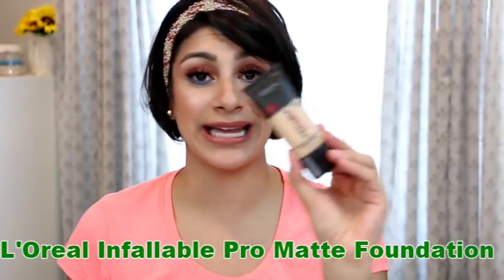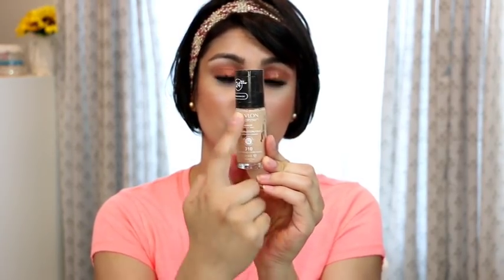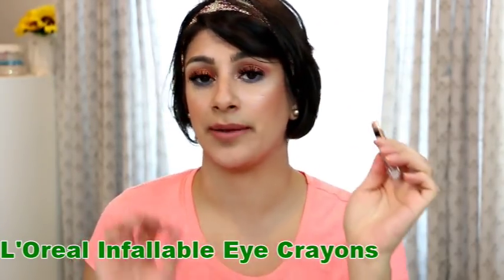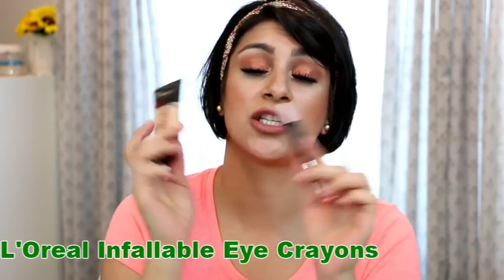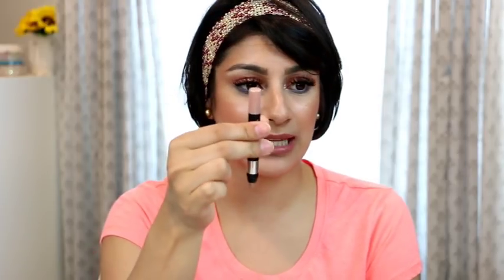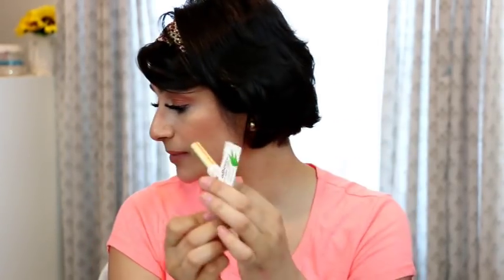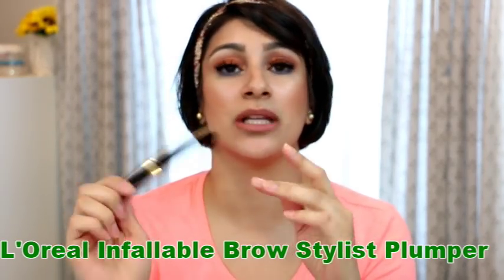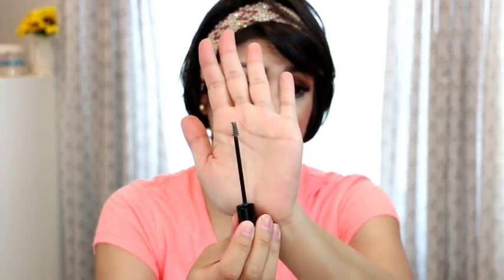DRUGSTORE STAPLES IN MY EVERYDAY ROUTINE DRUGSTOREWEEK│OneBeautyAddict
DRUGSTORE STAPLES IN MY EVERYDAY ROUTINE

Welcome to drugstore week!! This is my first video sharing drugstore makeup with you guys. These are my staples and products I use almost daily! What are some of your staples?

✰Makeup I'm Wearing✰:
∣Eyes∣: Alexa Persico Citrine pigment
∣Lips∣: Colourpop Parker
∣Nails∣:

✰Camera: Canon 70D
✰Lens: Canon EF-S 18-135mm
✰Editing Software: Cyberlink PowerDirector 15

✰Jeremiah 29:11✰